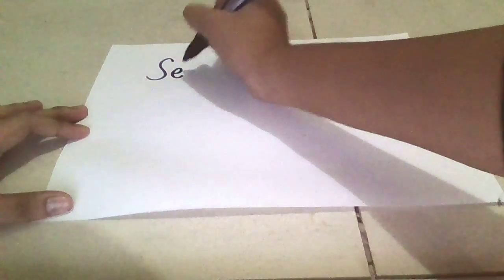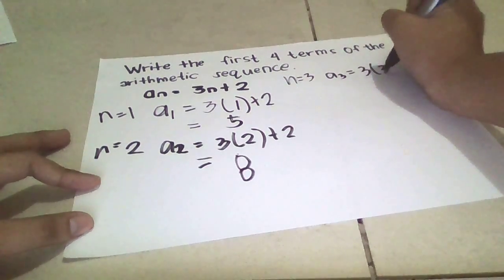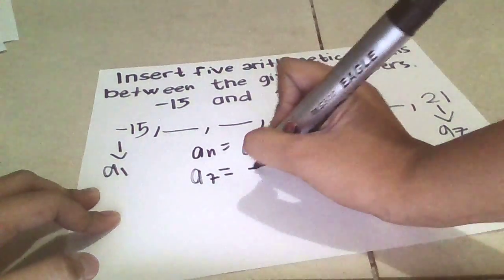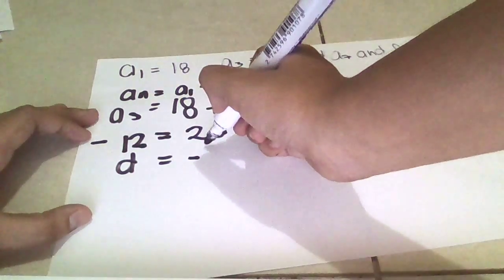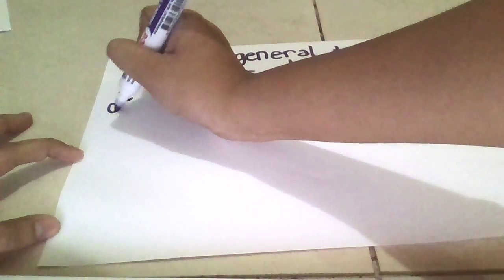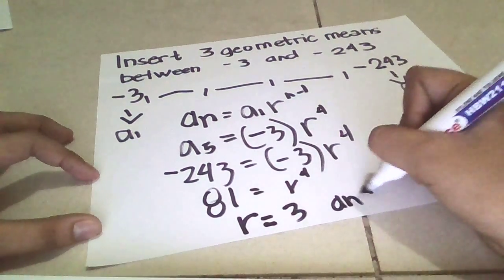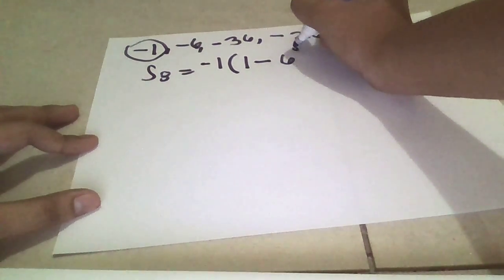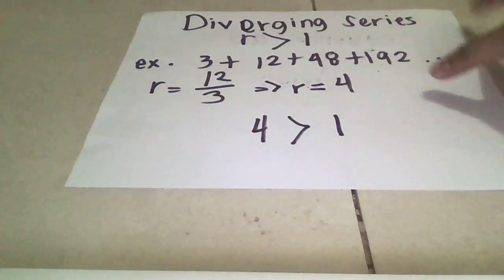Sequence and Series ( Arithmetic Sequence, Geometric Sequence, Converging Series, Diverging Series)